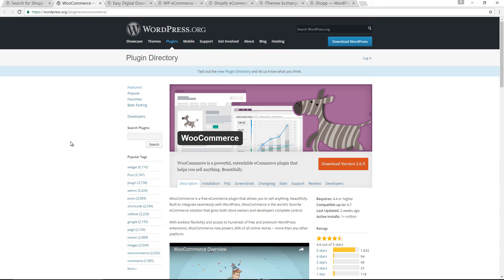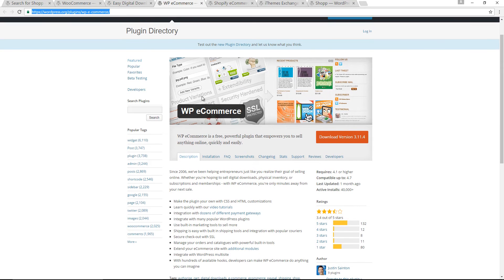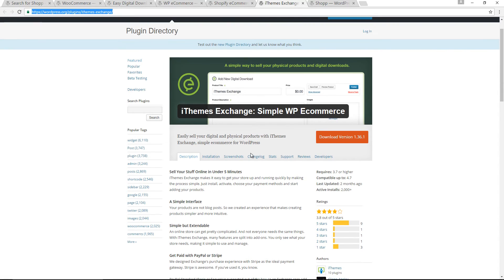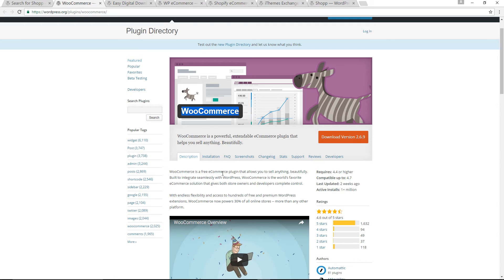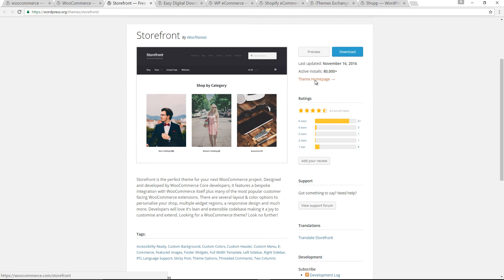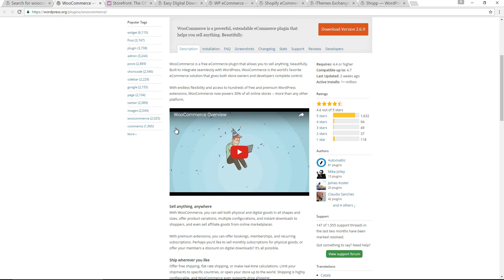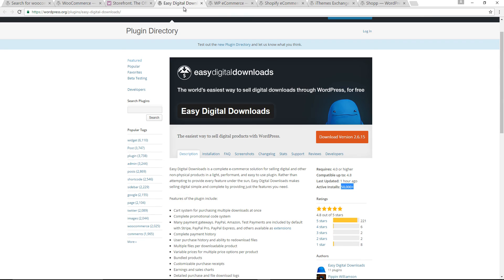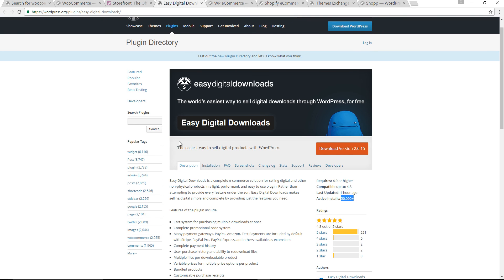Best WordPress Ecommerce Plugins To build an Online store.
WordPress ecommerce plugins helps to create your online store using WordPress CMS. Primarily WordPress was a blogging Platform but it is becoming one of the popular ecommerce platforms. WordPress plugin directory has a huge number of free plugins/extensions to easily create online store.
WordPress ecommerce plugins are free and each plugin offers free themes to start with a basic level WordPress Ecommerce website. You just need to pay for a domain registration and ecommerce hosting . But if you have a budget, you can purchase Premium quality Woocommerce   Themes and Plugins to build a ecommerce website.